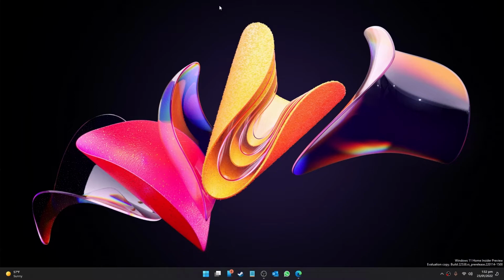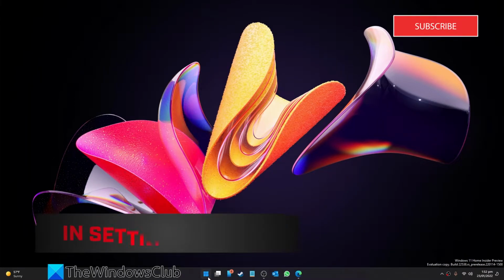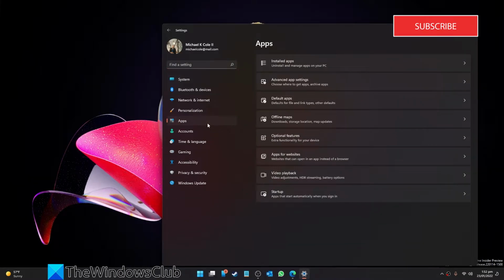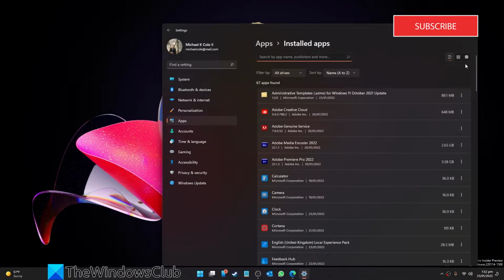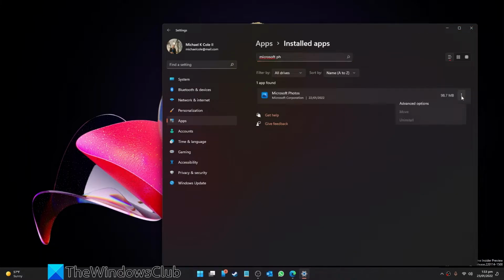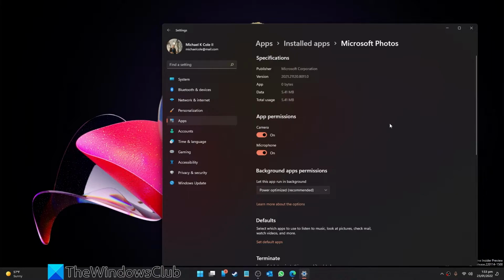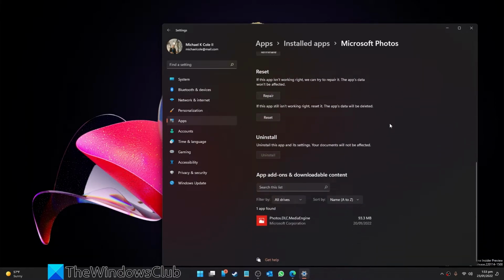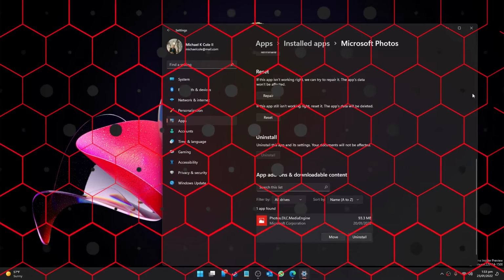How to uninstall App addons of Windows Store Apps in Windows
Universal Apps are miniature programs that aim to do one thing well, enhance productivity. Many of the add-ons for apps can be installed from the official Windows Store directly like, there is Photos DLC Main Add-on for the Photos app in Windows 10. In this guide, we will see how you can uninstall app add-ons of Universal apps in Windows 10.

Timecodes:
0:00 INTRO
0:29 IN SETTINGS
1:13 OUTTRO